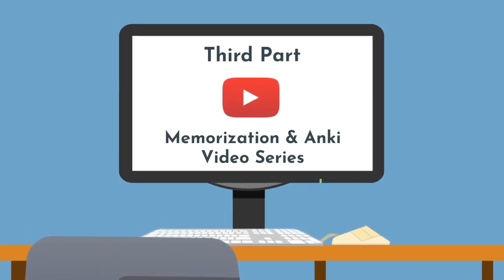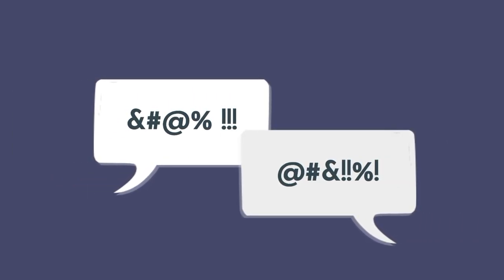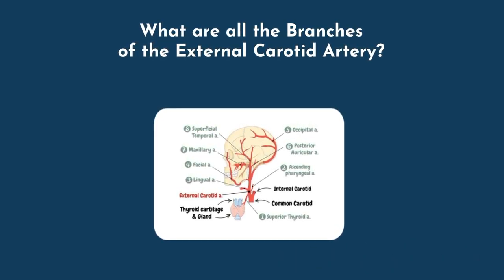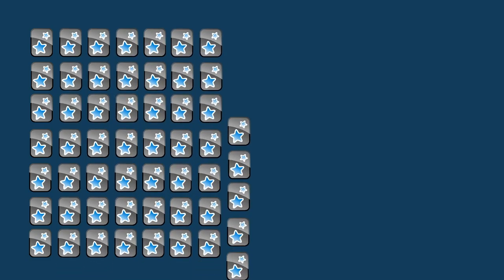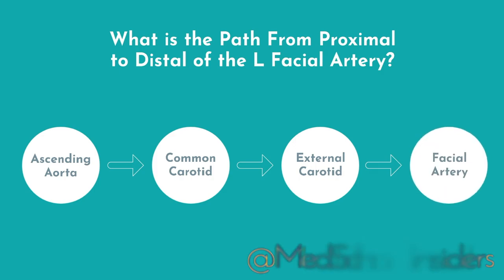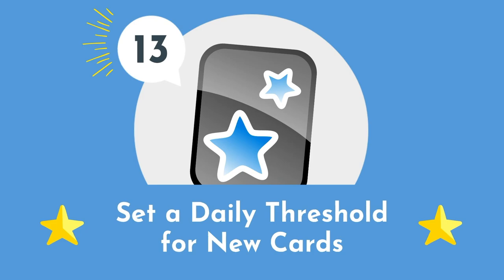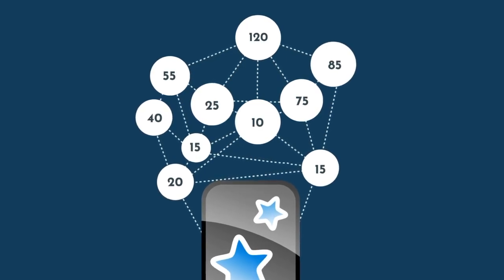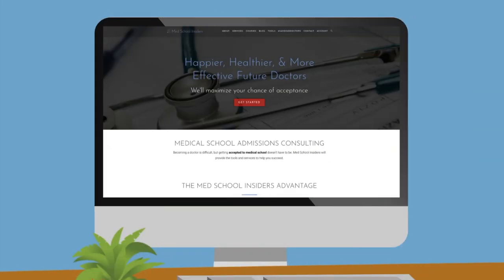13 Steps to Better ANKI Flashcards | Part 2/2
Anki is a powerful tool for premed and medical students to improve their memory through flashcards. However, as a tool it is often misused and misunderstood. Here's how you can create more effective flashcards to get the most out of Anki.

00:33  7) Mnemonic Techniques
01:39  8) Avoid Sets and Enumerations
02:49  9) Be Concise
03:11  10) Redundancy - Attack the Information from Different Angles
03:56  11) Provide Sources
04:26  12) Don't Be Afraid to Edit or Delete
04:56  13) Set a Daily Threshold for New Cards

Special thanks to Supermemo for their post that helped inspire this